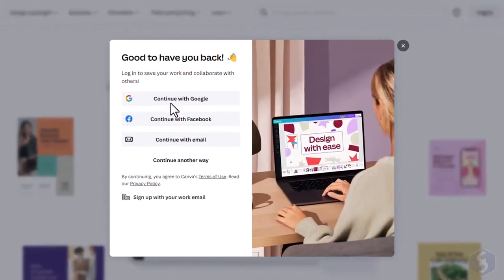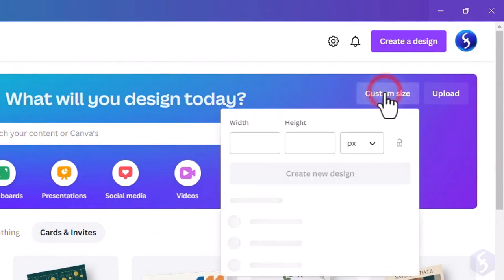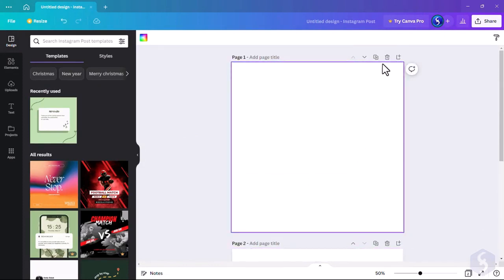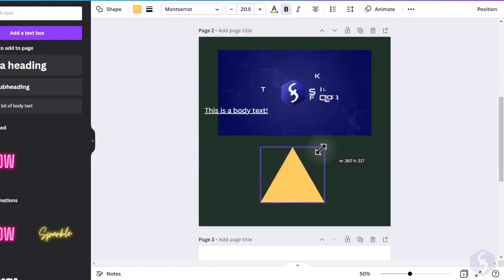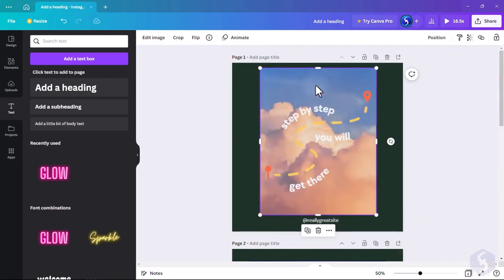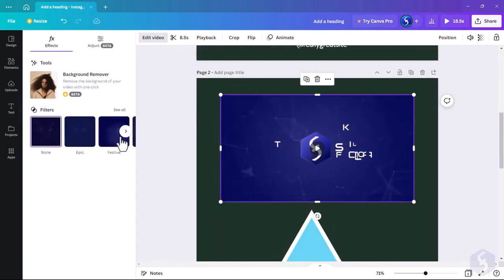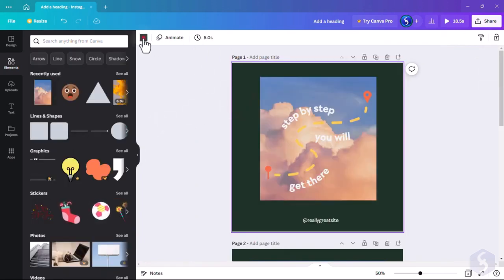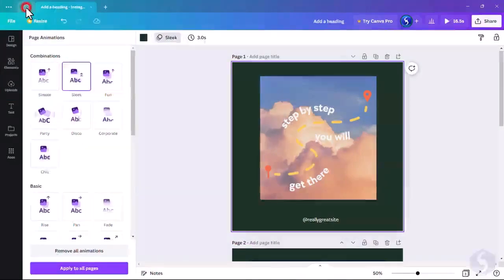Introduction to Canva - Tutorial for Beginners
Learn how to use Canva with this small guide of only 7 mins! Canva tutorial 2023 for beginners, Canva Pro tutorial.